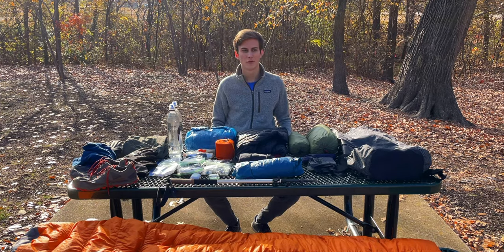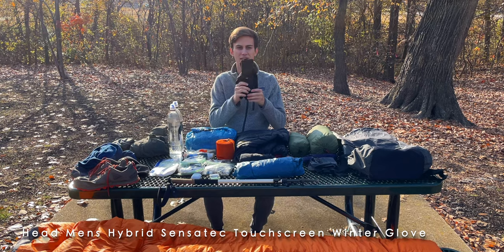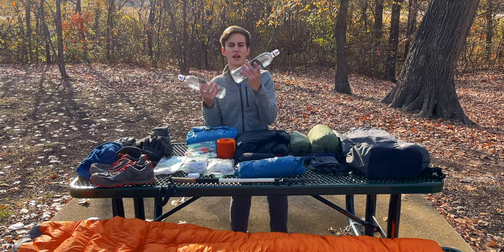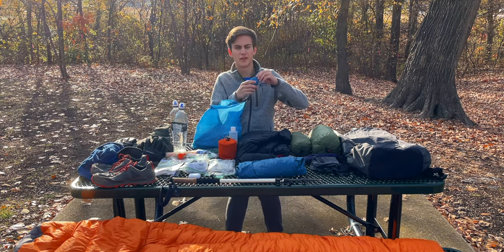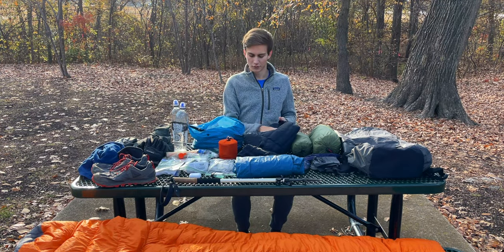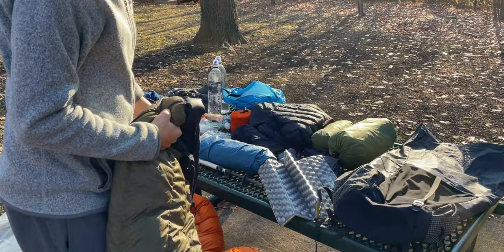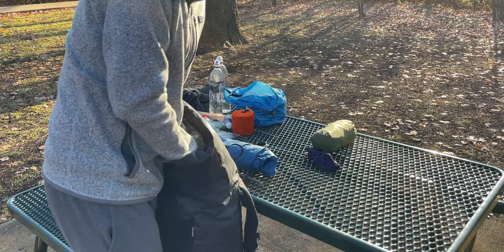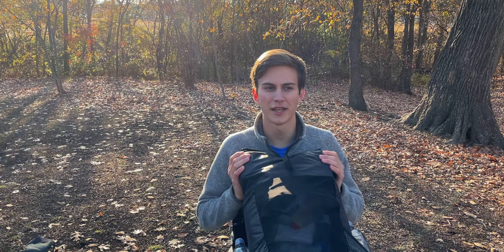Lightweight Winter Gear Load-Out! | Boardstand/Old Military Trail Hiking Loop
↓ Gear in this video ↓
Cnoc Vecto
Sawyer Squeeze Water Filter
TOAKS Pot